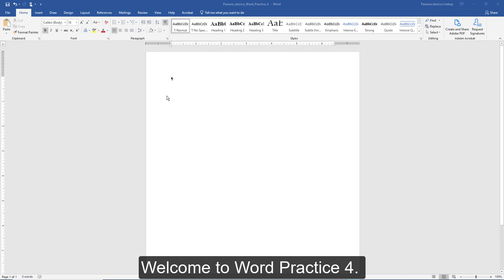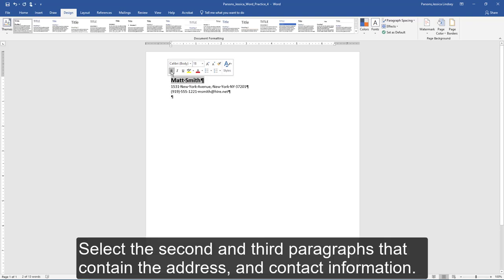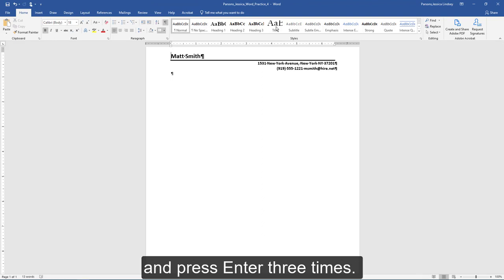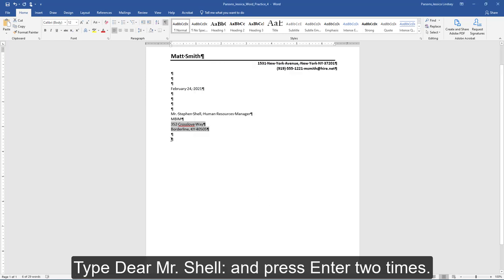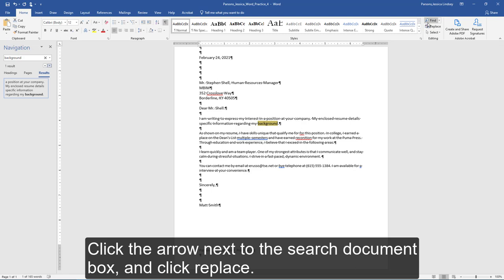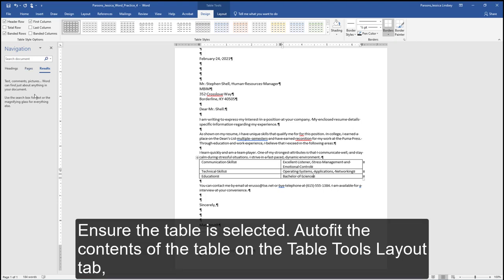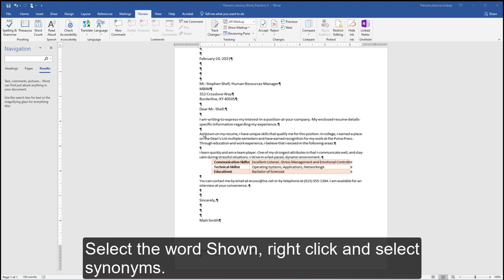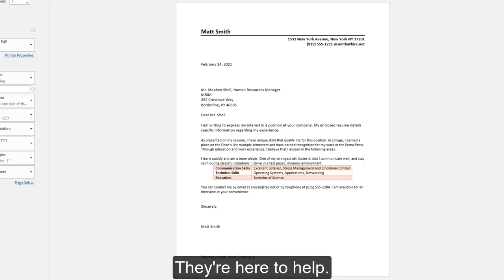BPC110 Word Practice 4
For Word Practice 4, we will use Word to create a cover letter to accompany the resume that you created in Word Practice 3. Key skills in this practice are creating a letterhead, finding and replacing text, drag and drop, table styles, editing, and checking your document.

00:00 Introduction
00:10 Step 1 Start Word
01:23 Step 5 Change the Font Size and Apply Bold
02:47 Step 10 Insert Date and Time
03:51 Step 15 Type Dear Mr. Shell
04:26 Step 20 Set the Spacing After to 0
05:49 Step 26 Insert a Table
06:30 Step 30 Apply Table Style
07:47 Step 35 Save and Display Backstage View
08:39 End Credits